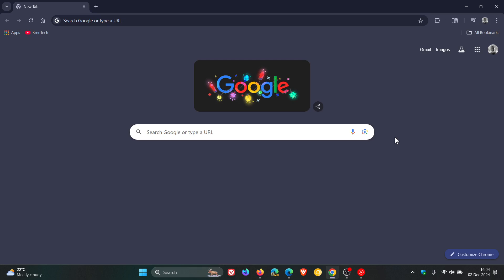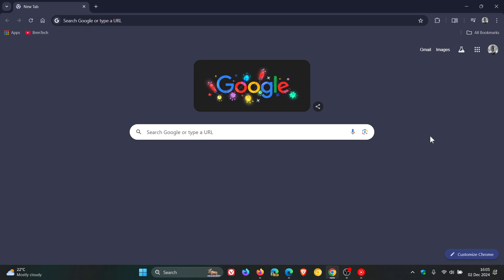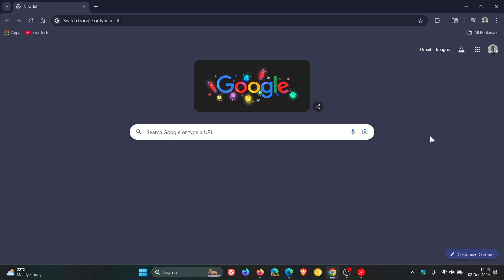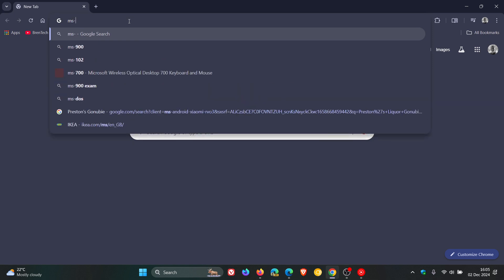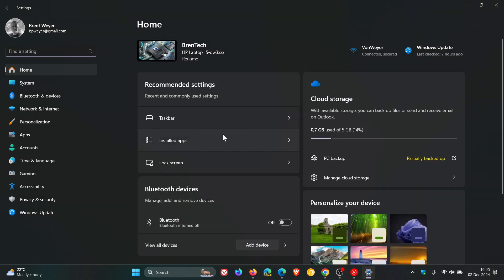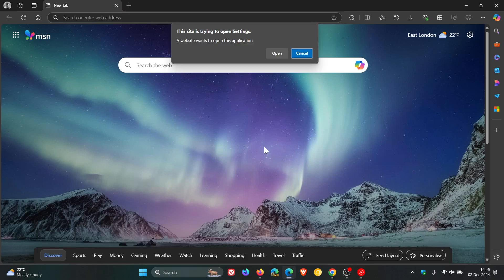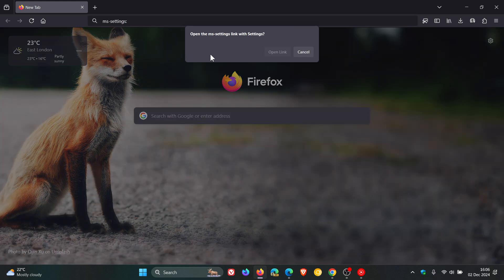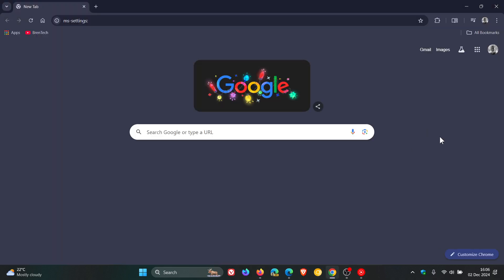How to Open Windows Settings Directly From Your Web Browser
Want quick access to Windows Settings from a web browser, here's how.